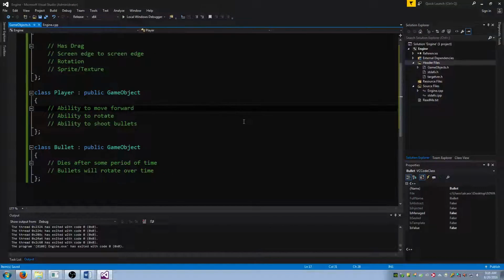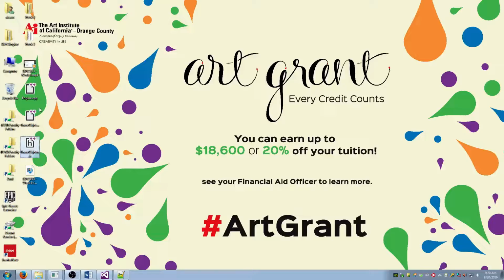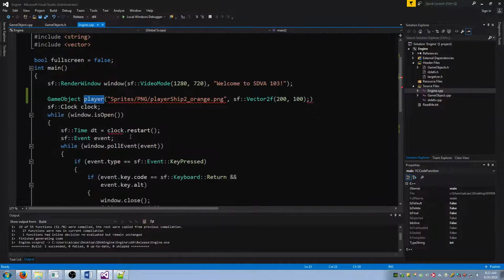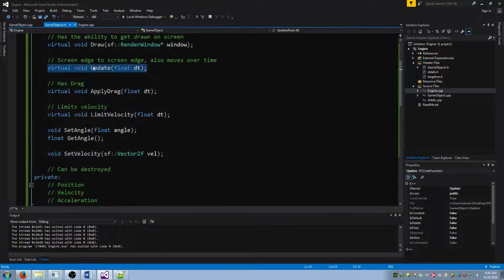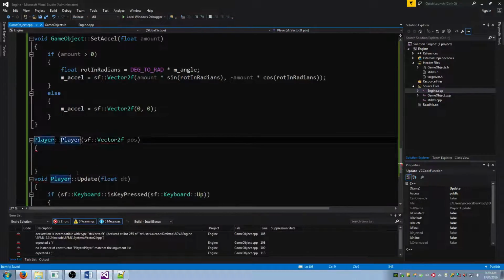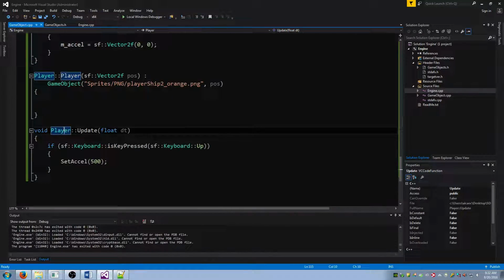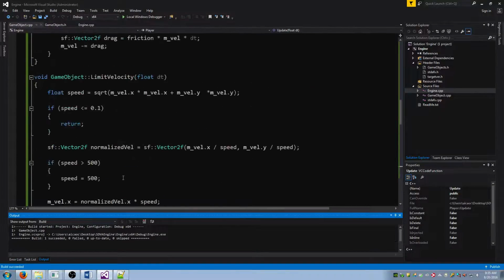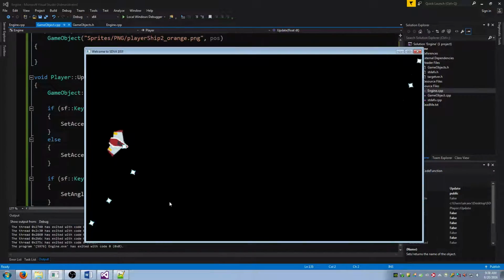SDVA213 - Summer 2016 - Week 6 - Part 1